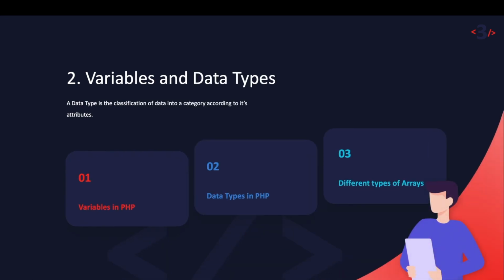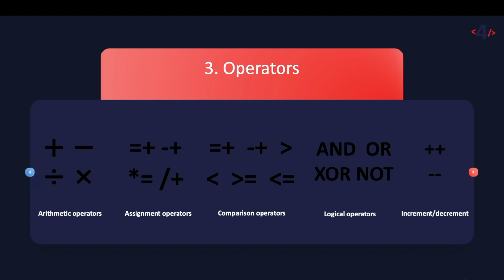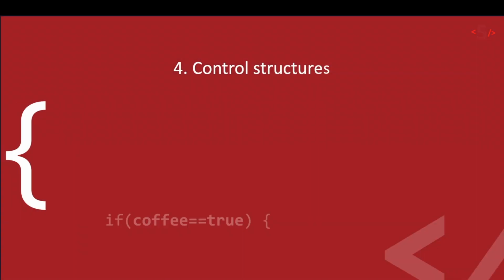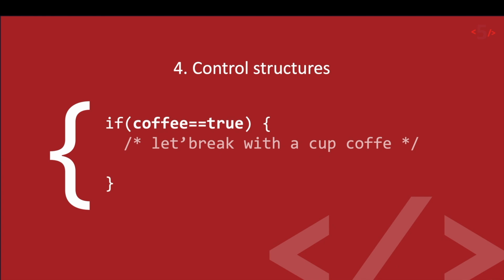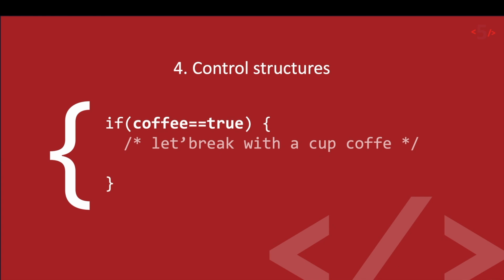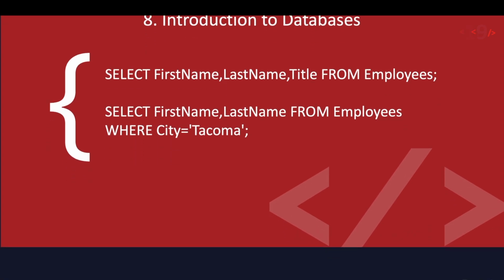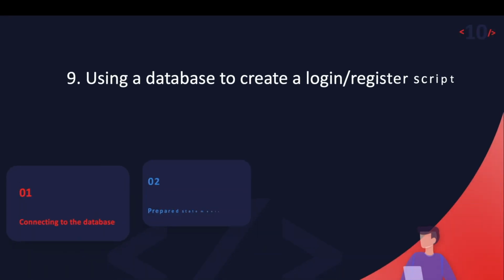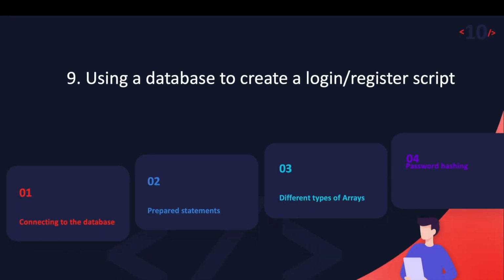Course Overview | PHP for beginners | PHP Programming | Learn PHP in 2020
In this episode, I want show you the overview of this course.

New to coding? Follow my PHP course first!

➤ GEAR
Shure SM7B Microphone
Roda PSA1
Laptop stand
Laptop I use (Mac)
Apple Magic Keyboard
Apple Trackpad 2
Laptop I use (Unbuntu)
External monitor
External hard drive